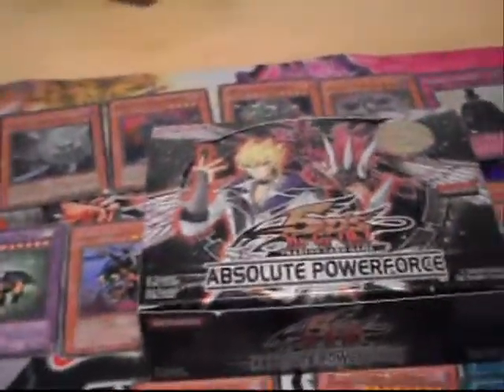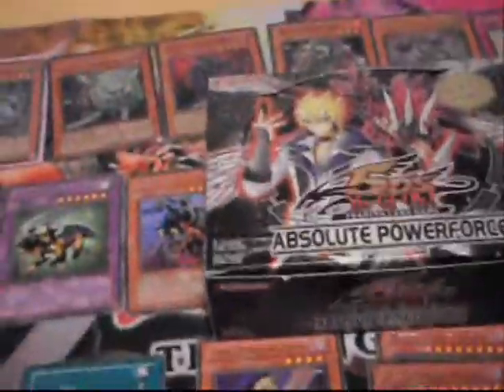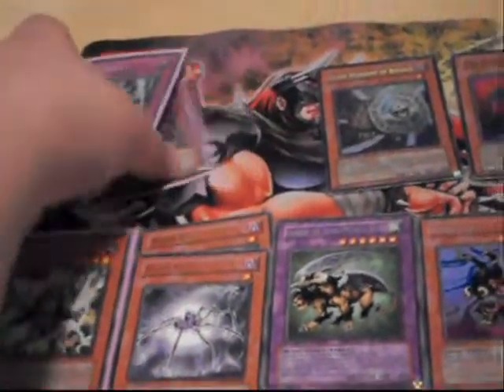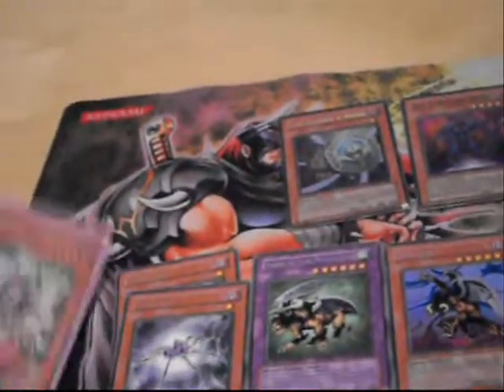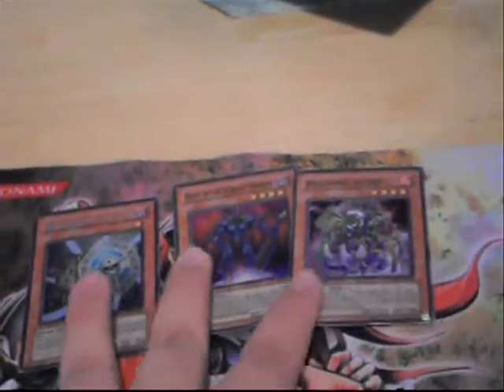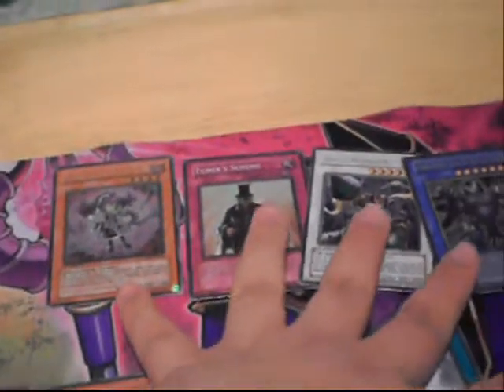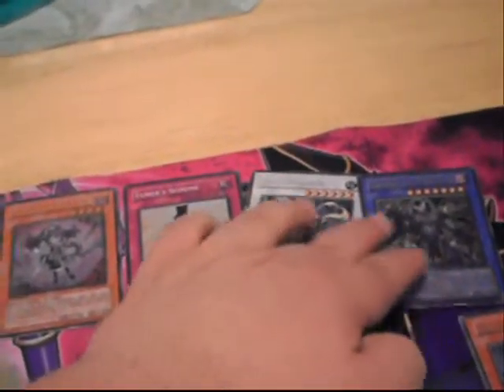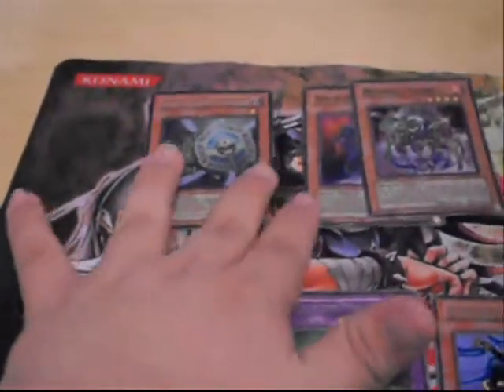TUT ABPF box aftermath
Hey guys this is JP of TUT and i'm showing all the rares pulled in the Absolute Powerforce box

make offers if you want any of these cards